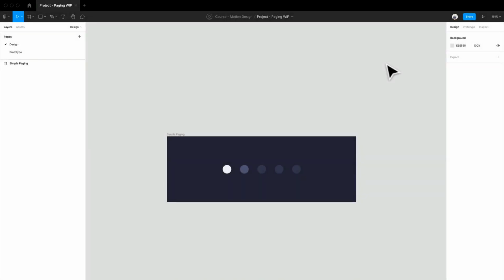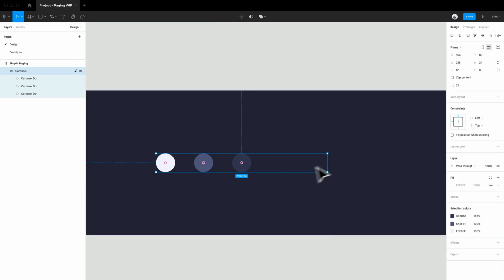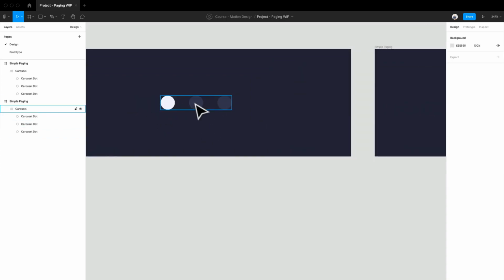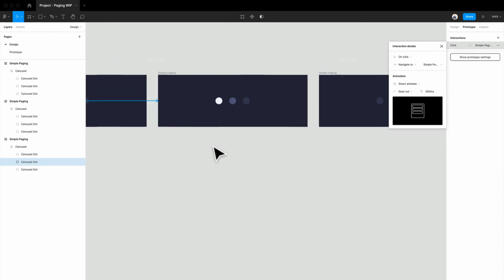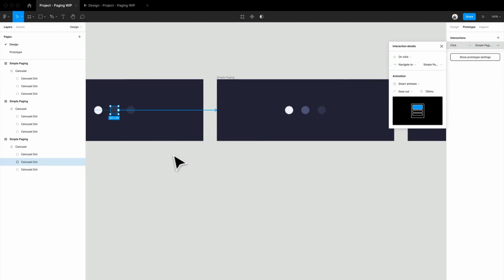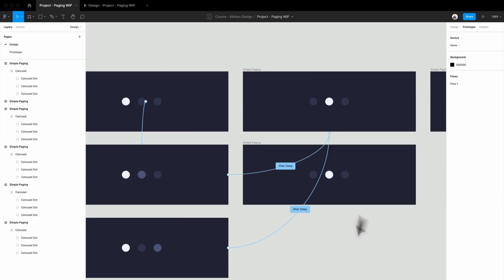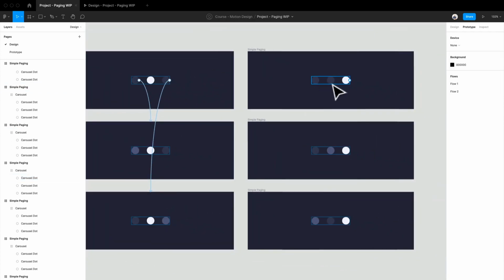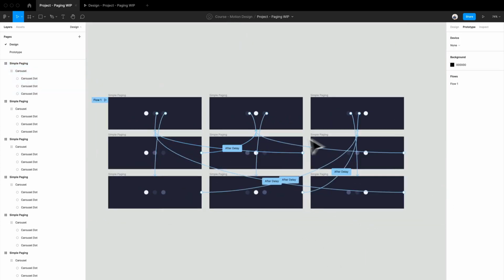Motion Design with Figma (Lecture 45) - Animations, Motion Graphics, UXUI -AcademyZeroToMastery -